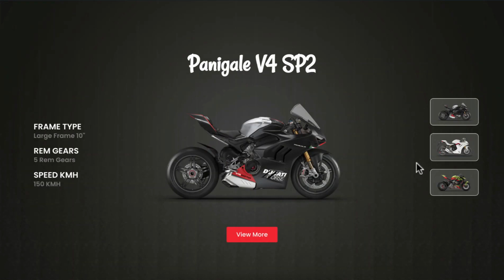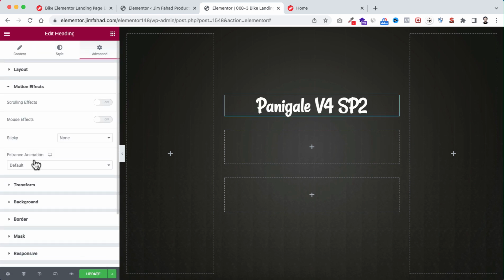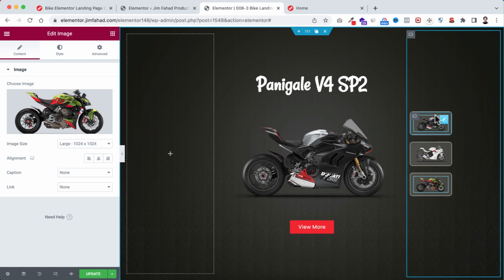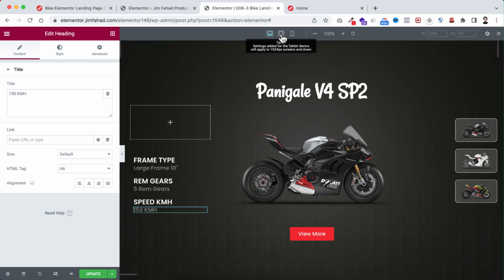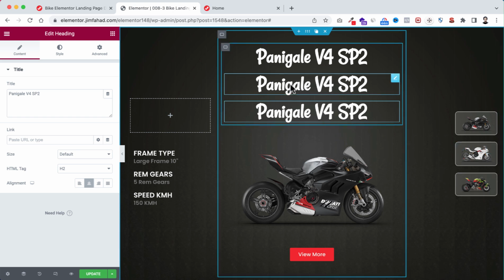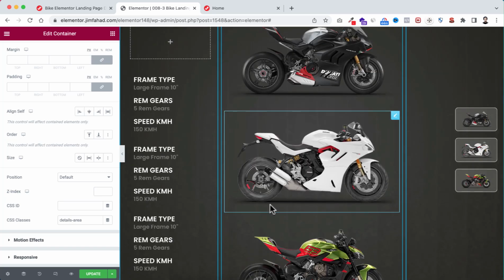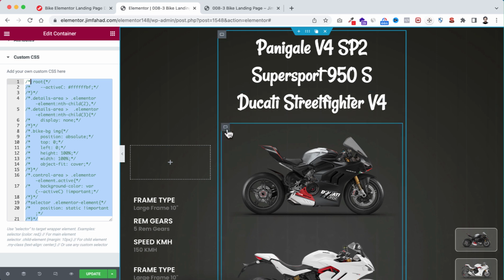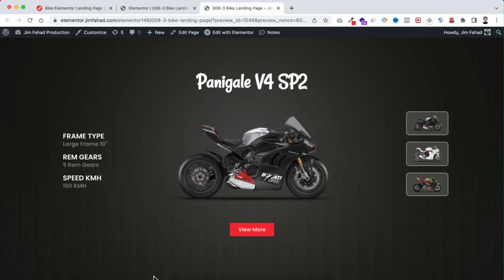Interactive Elementor Landing Page Website Design | WordPress Elementor Pro Tutorial 2022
In this tutorial, I'll show you using Elementor Flexbox Container, How to Make a Bike Landing Page Website Design using Elementor | Creative & Unique WordPress Elementor Pro Tutorial!!!

0:00:00 Overview
0:01:07 Landing Page Markup using Elementor Flexbox
0:11:03 Making Responsive Landing Page
0:13:33 Making Interactive Landing Page

About:
10 Million+ website owners started using the Elementor page builder. I'll show you the easiest way how you can create your personal resume website using Elementor Page Builder yourself.